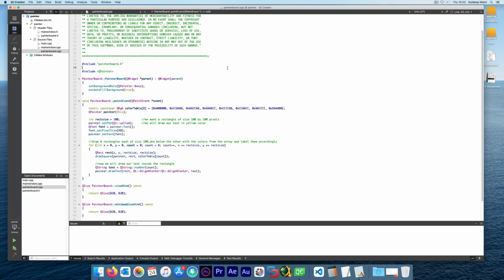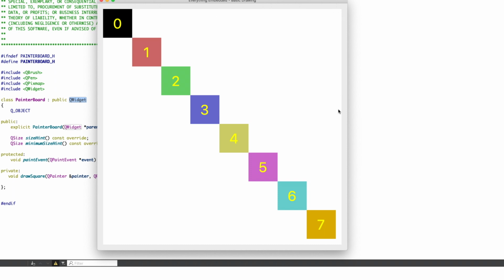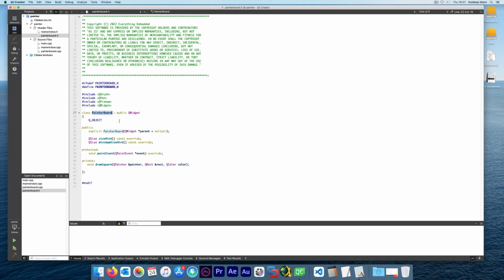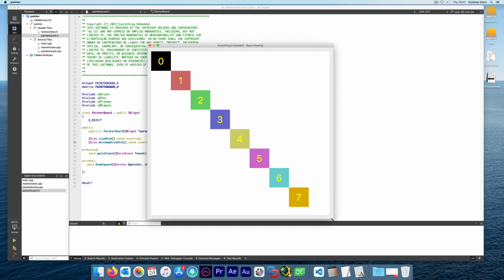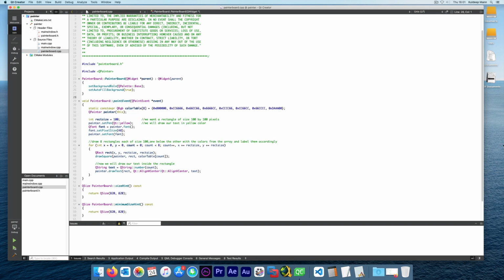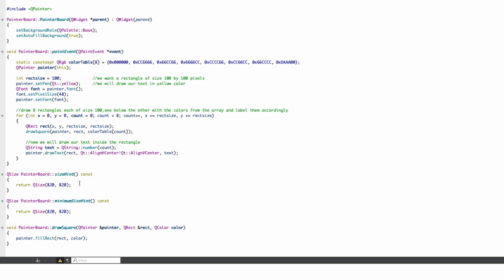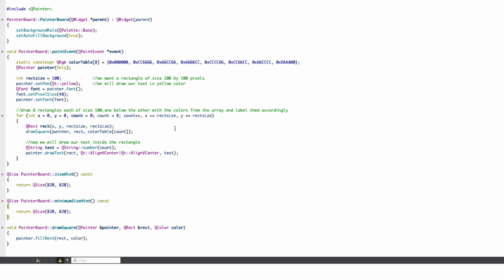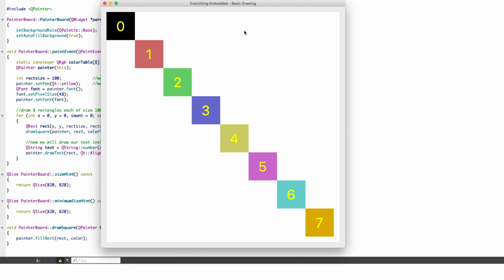Embedded Linux Beginner - How to draw in Qt using QPainter?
In this video I explain how we can use QPainter class to draw basic shapes in Qt application. Qt is a multiplatform library which can be used right from a iMac to a Raspberry Pi. This is a first part video in which I demonstrate the use of QPainter on a mac. Later on we will reuse the same code on a raspberry Pi.